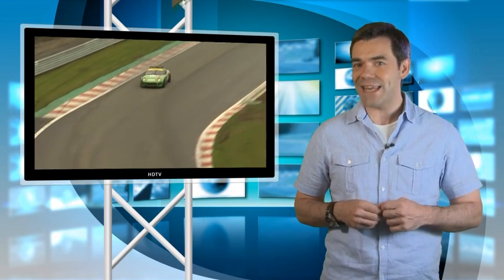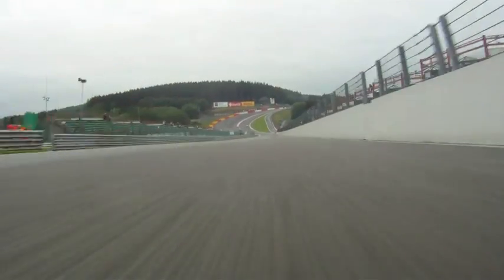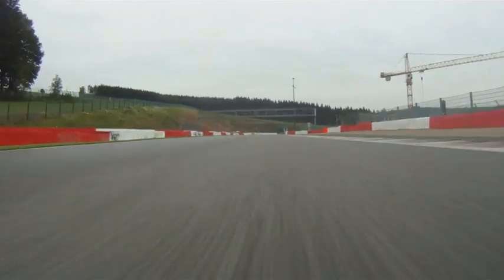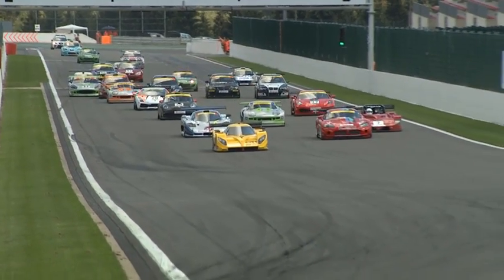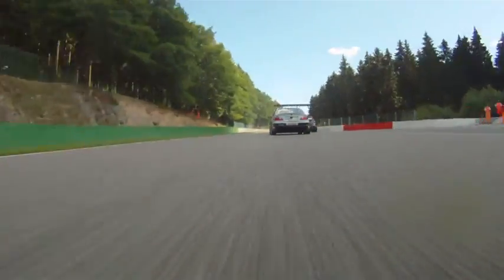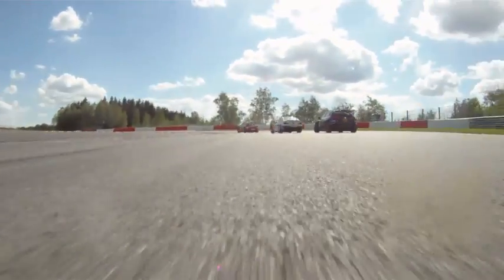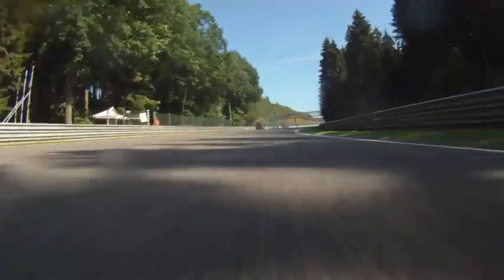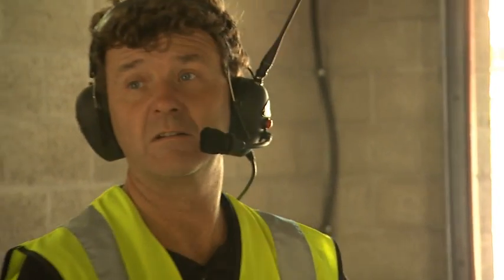Mazda MX-5 GT at Spa Francorchamps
for more information.

For your own chance to experience Mazda please click the following

Catch up with what went on at the Britcar British MSA Endurance Championship where Mark Ticehurst and his team drove the Mazda MX-5 GT round the circuit of Spa Francorchamps. Gain exclusive insight on board and experience it for yourself.